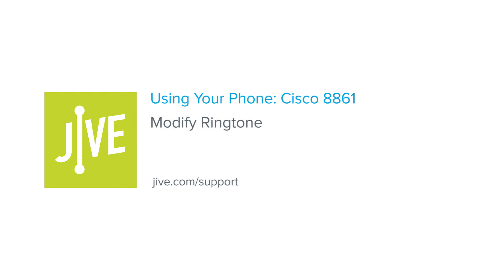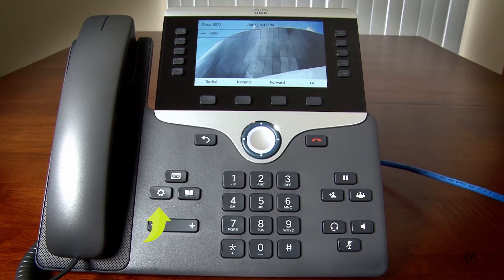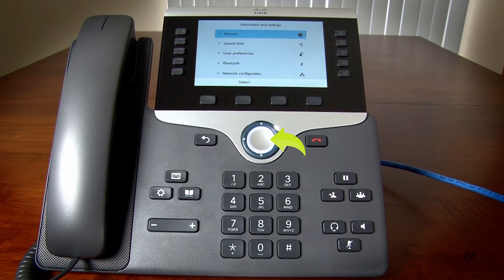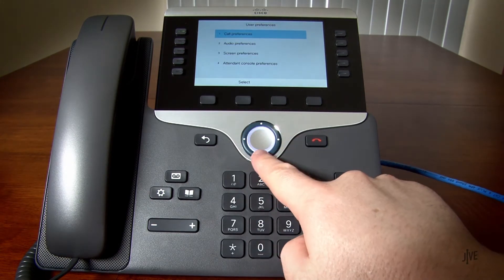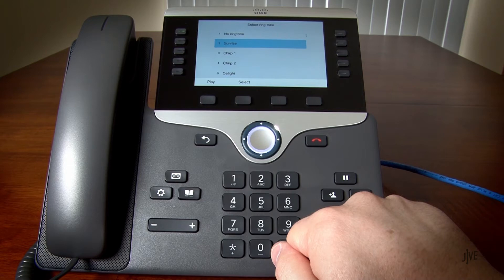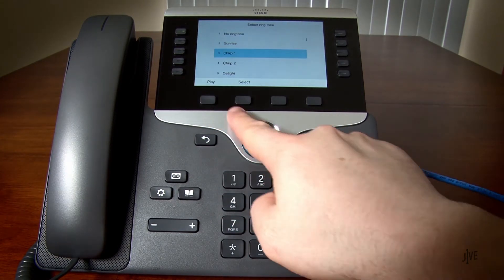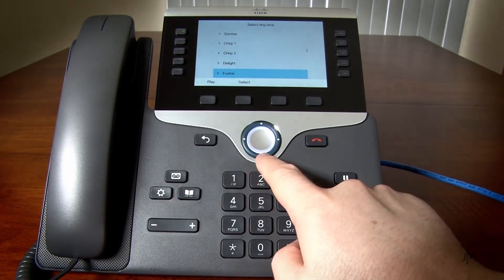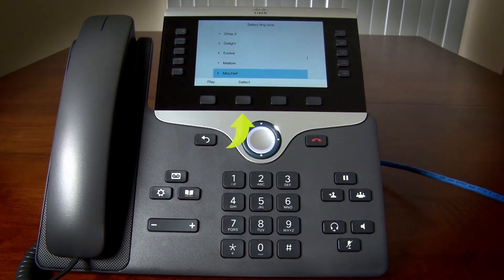Cisco 8861: Modify Ringtone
This video demonstrates how to modify the ringtone on your Cisco 8861 phone. Features like these can be performed with the GoTo desktop and mobile apps. Click the applicable playlist to find out more.